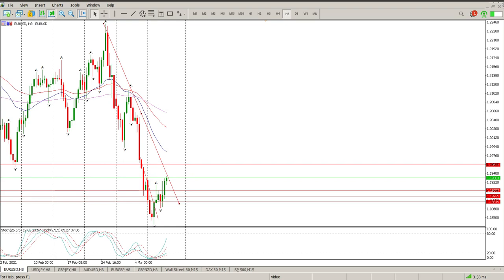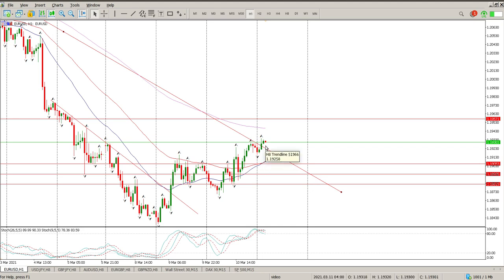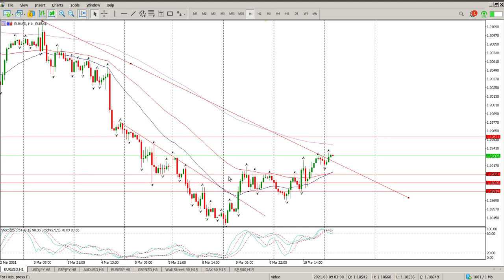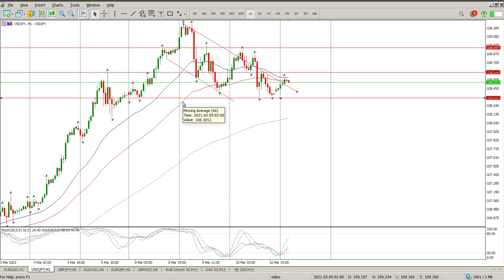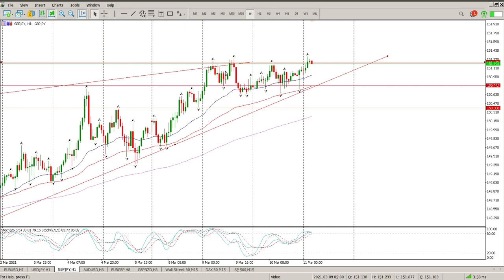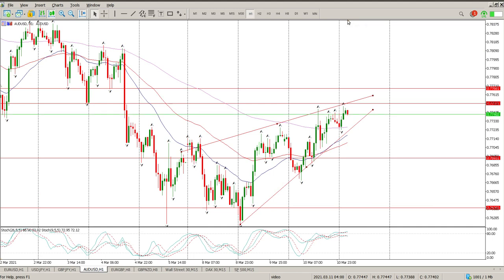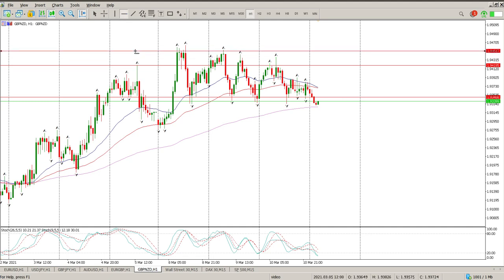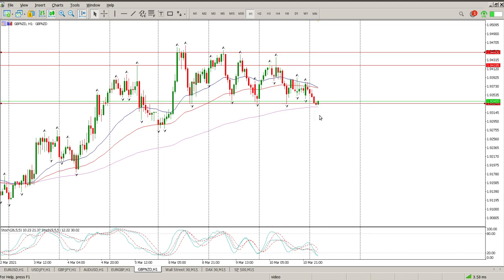FOREX 11 March 2021 Trend Trading Strategy Technical Analysis